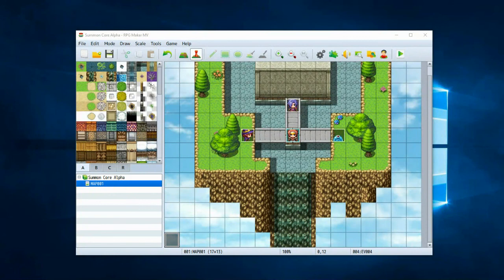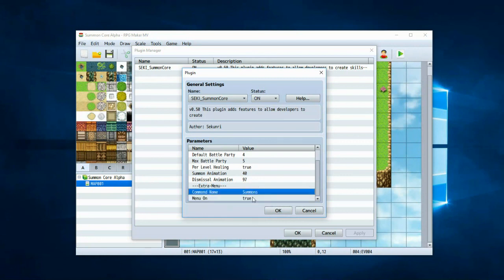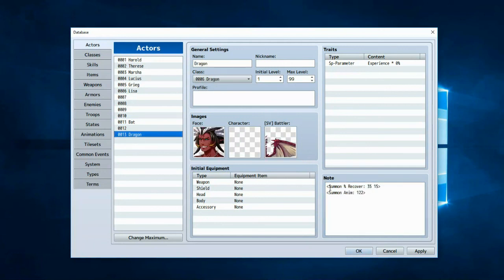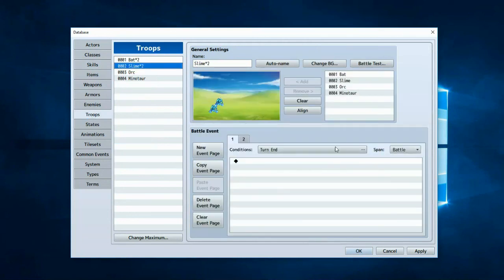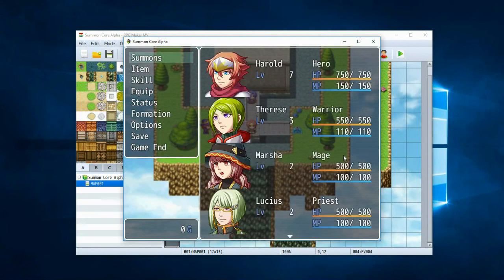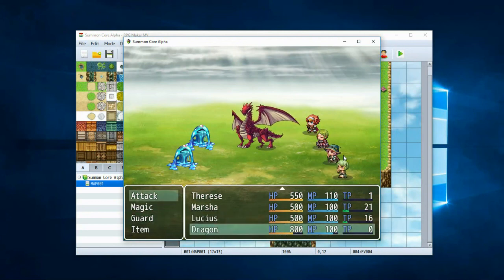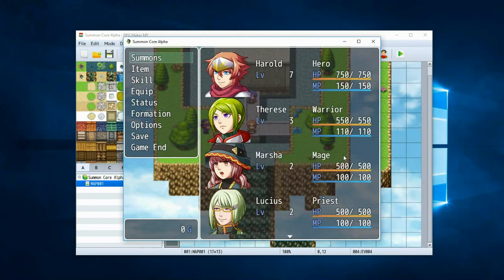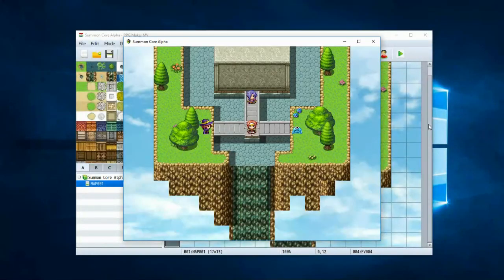SummonCore Developer Update 1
Sekunri's SummonCore is an RPG Maker MV Plugin currently in progress. If you have any suggestions for features in the core or in future plugins please post them in the comments below.

Special Thanks to:
My Patron(s): R.A.M.

I apologize for the clicking. I have a standalone mic and a mechanical keyboard, a bad combination for this it seems.